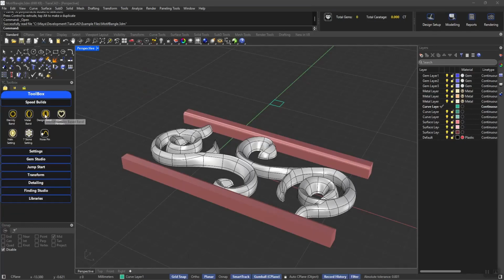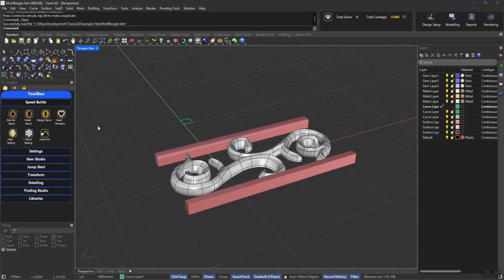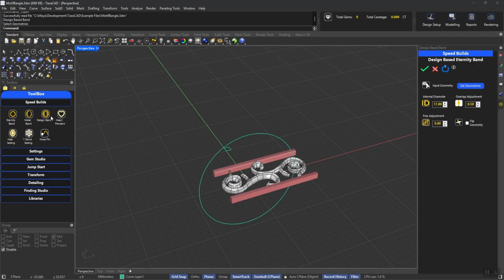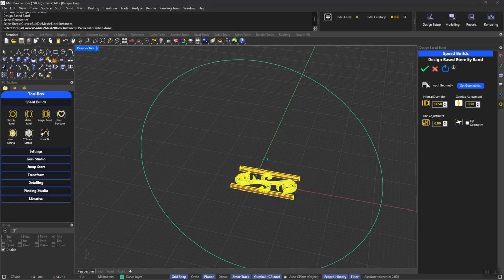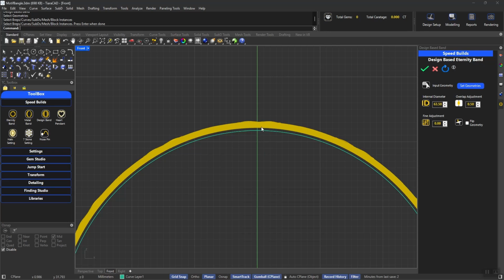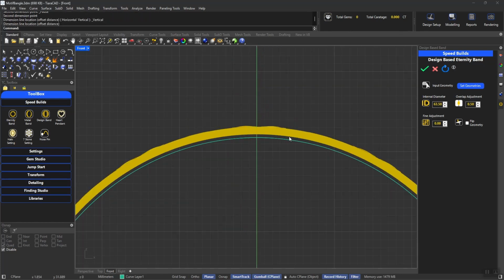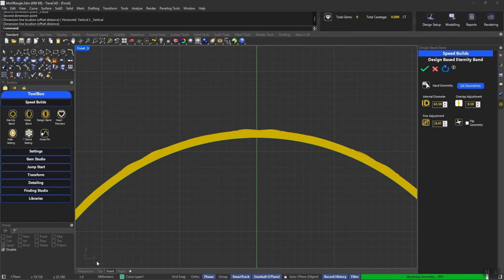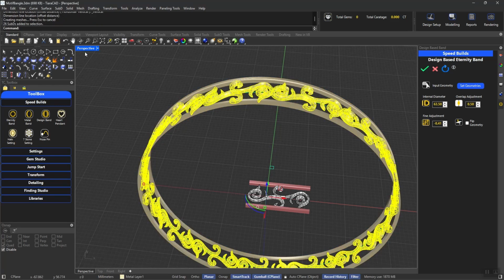Learn TiaraCAD : 42. Design Band